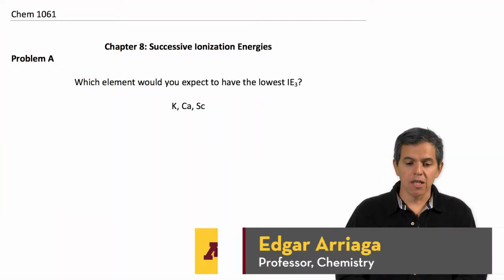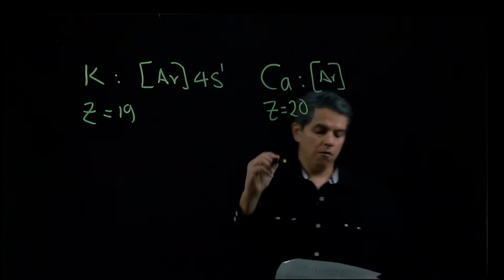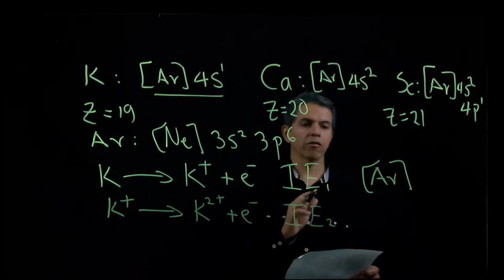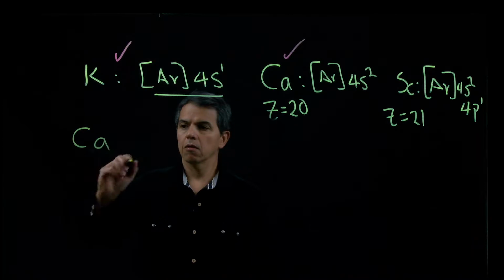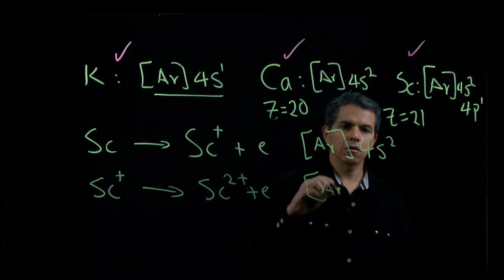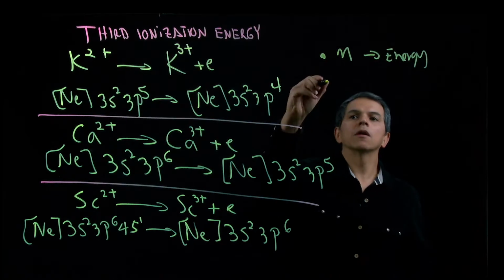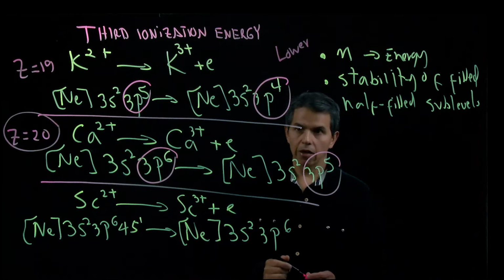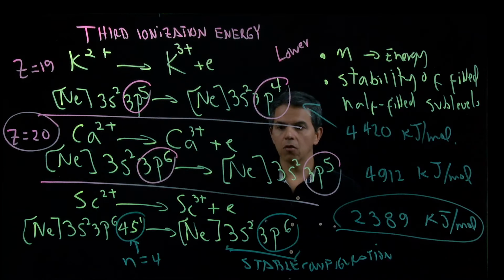chem 1061 chapter 8 problem a 1